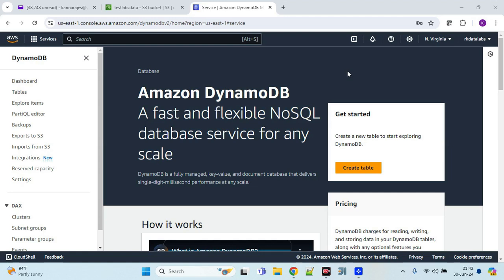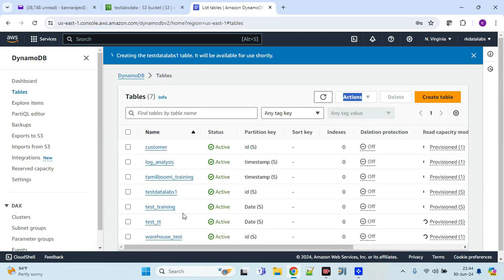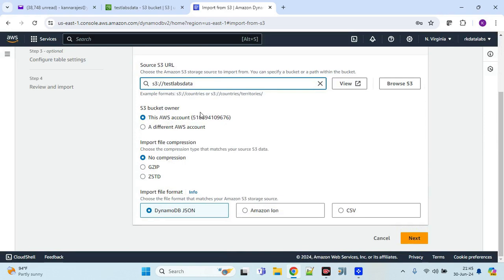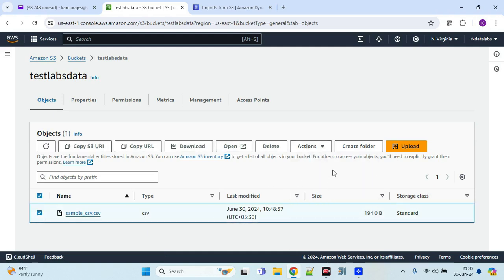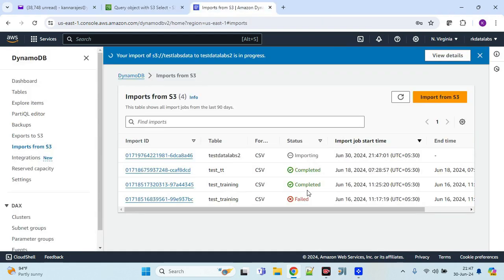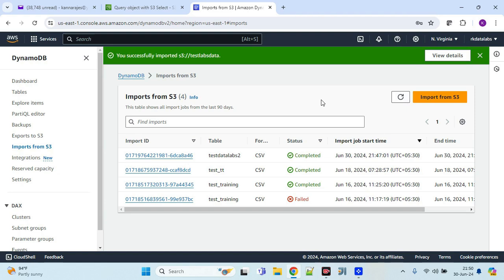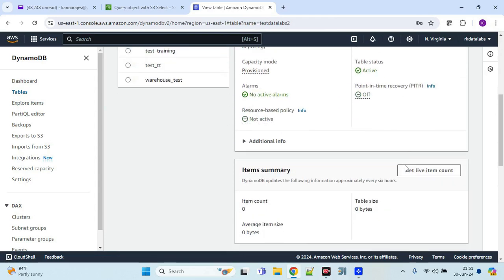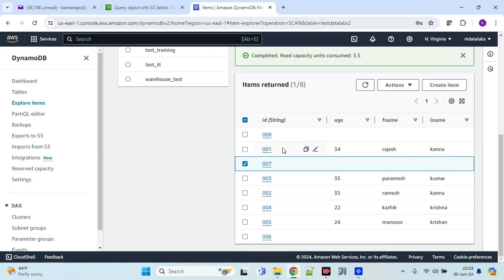AWS DynamoDB table creation | Import from S3 Tutorial | hands-on Demo | Day-13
💻This video will cover how to create Dynamodb tables from importing data from S3 buckets

👉🏾 Cloud (AWS)
👉🏾 Artificial Intelligence (AI)
👉🏾 Unix/Linux
👉🏾 Python